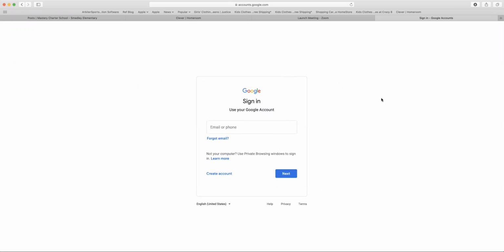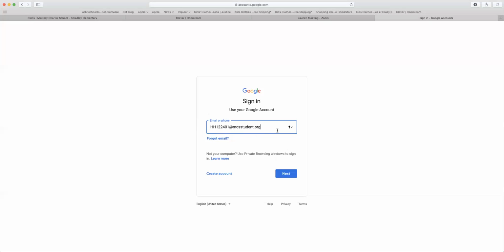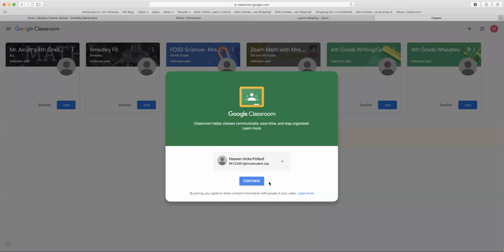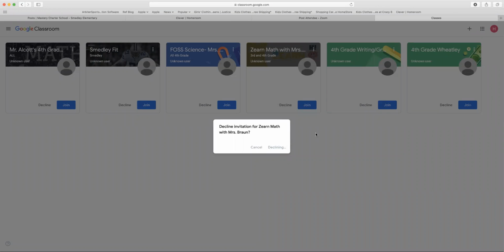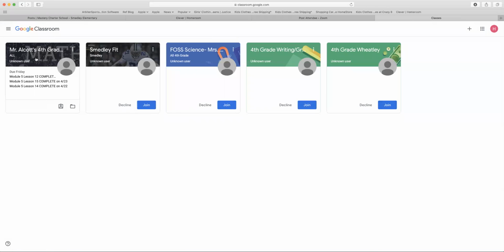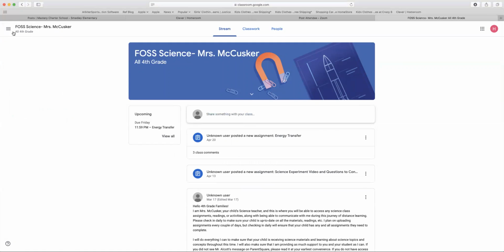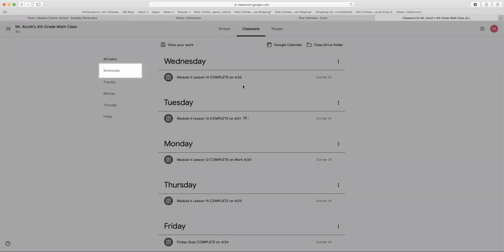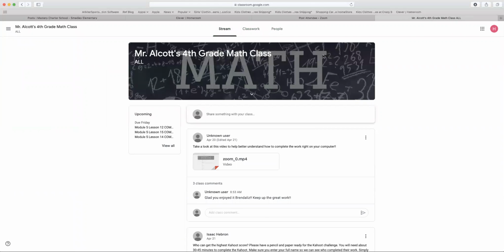How To Log Into Google Classroom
Watch the video to learn how to log into Google Classroom